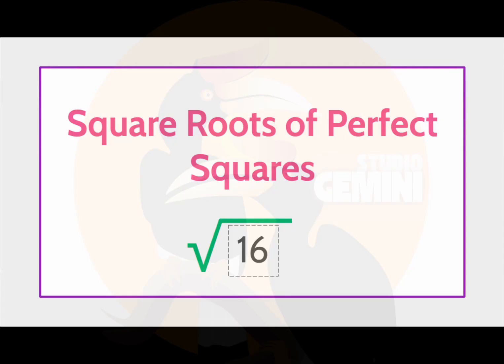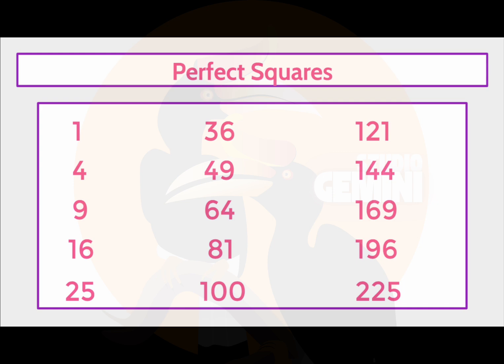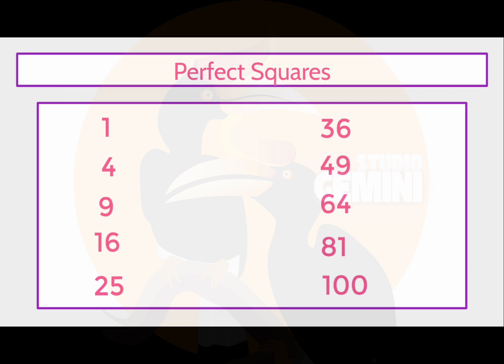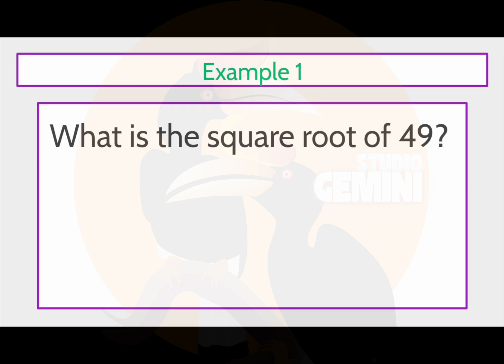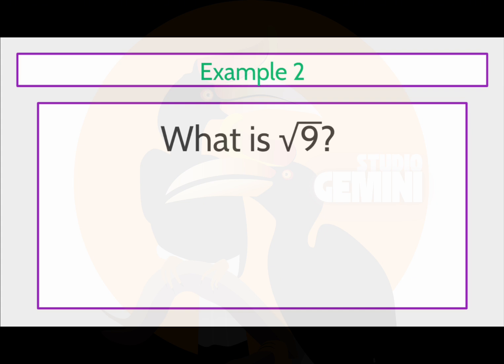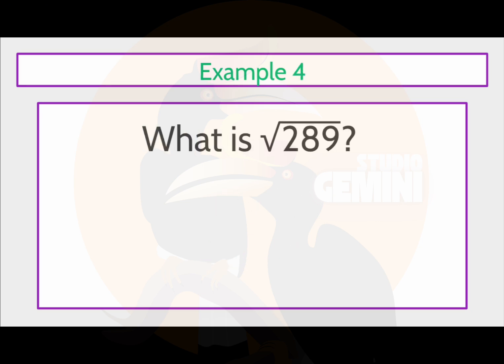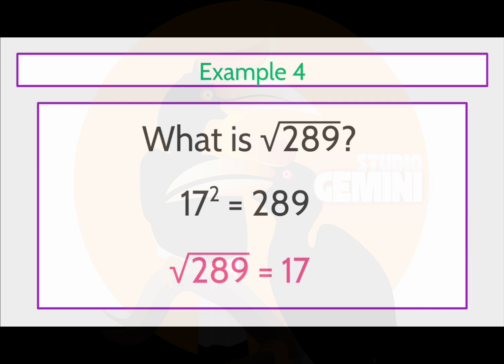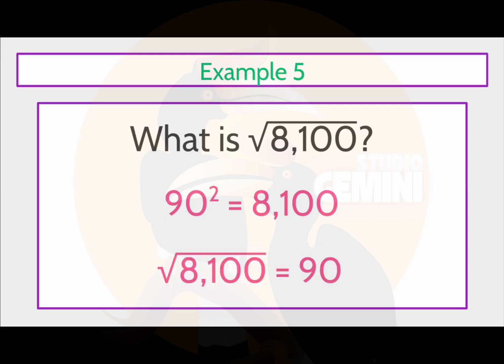Square roots of perfect squares